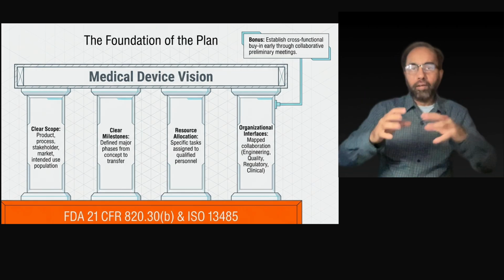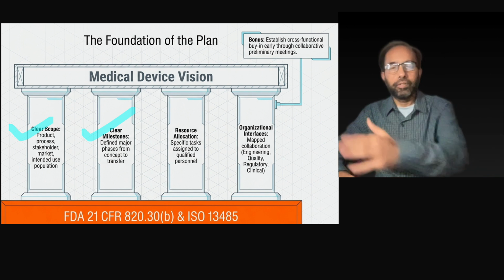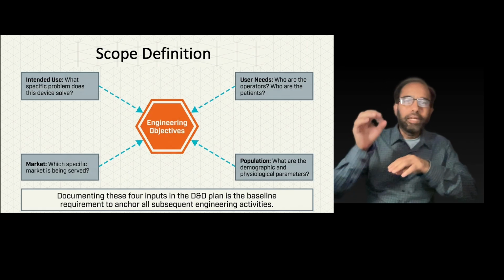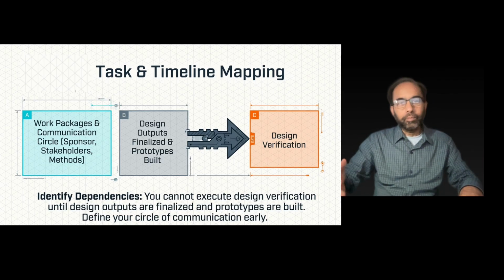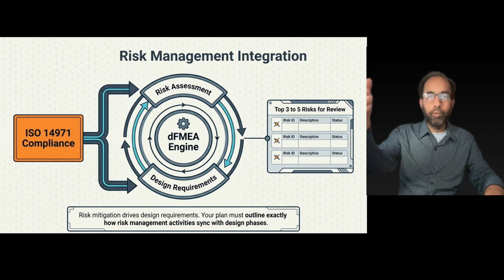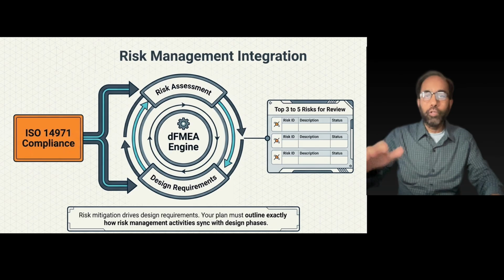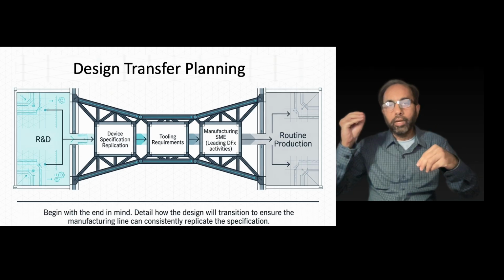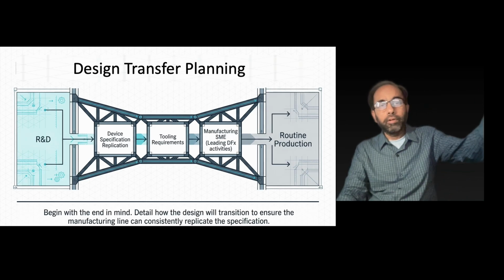Design and Development Plan Blueprint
"The best medical devices are built long before they're manufactured. They begin with disciplined thinking, thoughtful planning, and engineering done right."

Whether you're a medical device engineer, engineering manager, quality engineer, regulatory affairs professional, project manager, startup founder, or executive, this video will help you build a stronger foundation for successful product development.

Remember: Great medical devices don't happen by accident. They are the result of disciplined planning, sound engineering, thoughtful risk management, and effective cross-functional collaboration.

Need Help with Your Medical Device Development Process?

Independent design reviews, engineering leadership coaching, and customized training for medical device companies looking to strengthen their product development process and quality systems.

The Creative Thinker: How to Become an Effective Problem Solver Book Link: